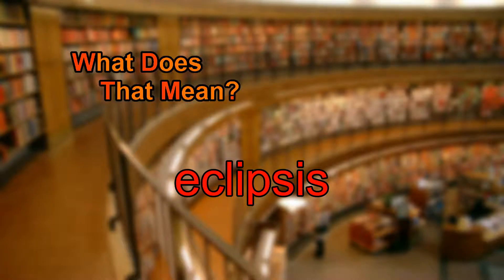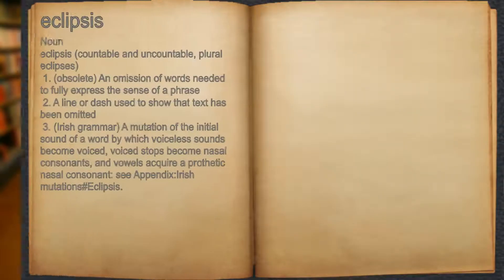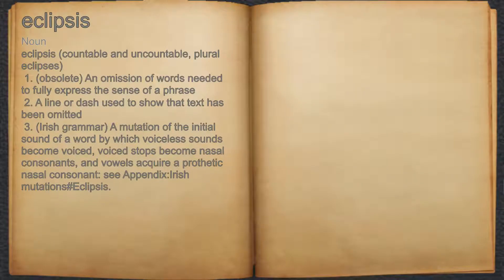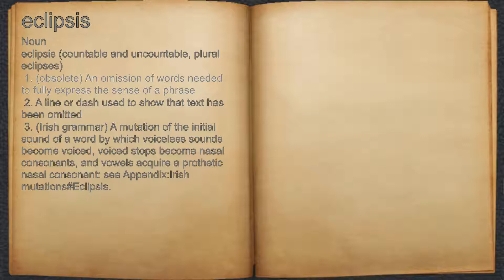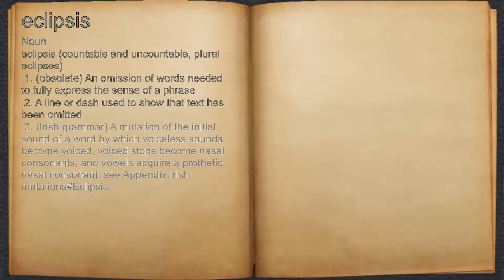What does eclipsis mean?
A spoken definition of eclipsis.

Intro Sound:
Typewriter - Tamskp